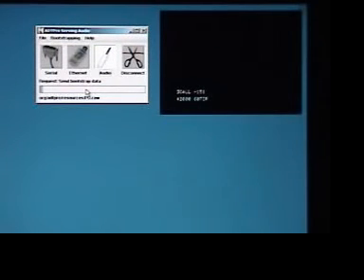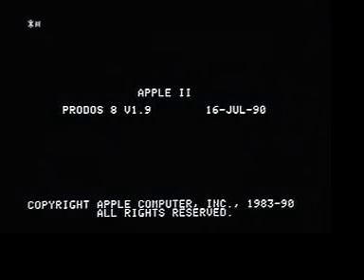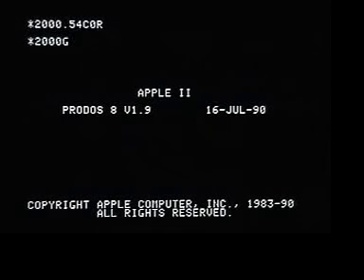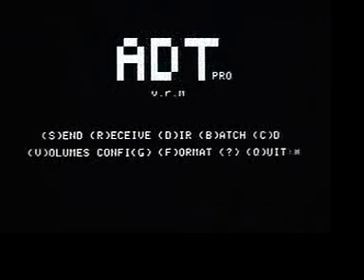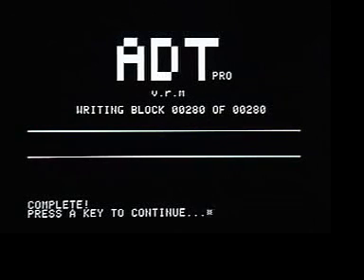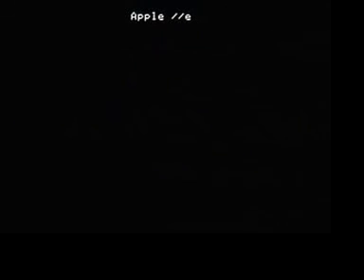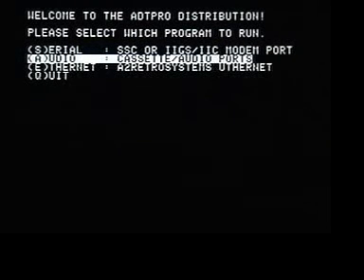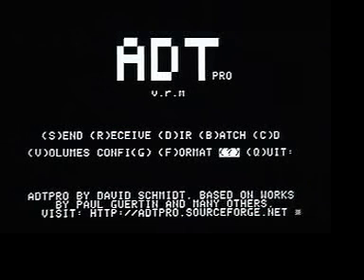ADTPro Apple II Audio Bootstrapping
This walkthrough shows how to bootstrap an otherwise unadorned Apple II computer from no software whatsoever to booting images found on the internet using an audio/cassette connection.  for more details.